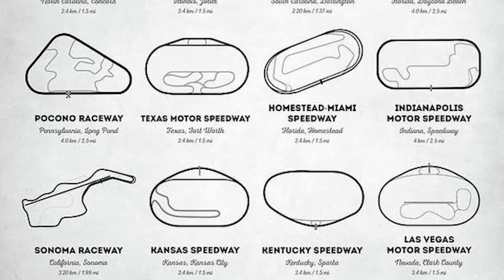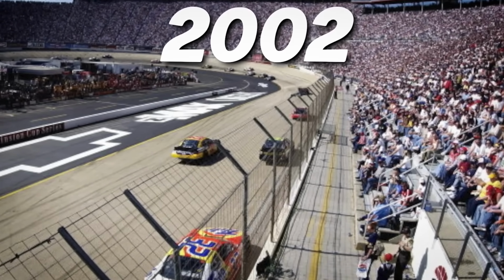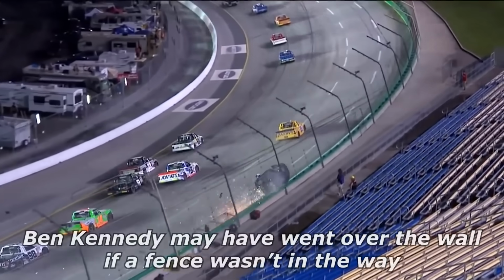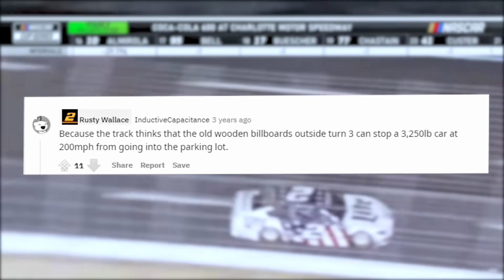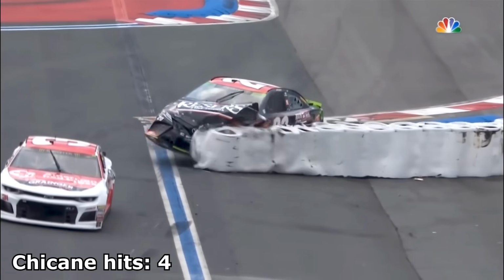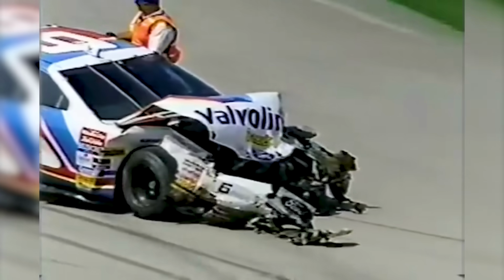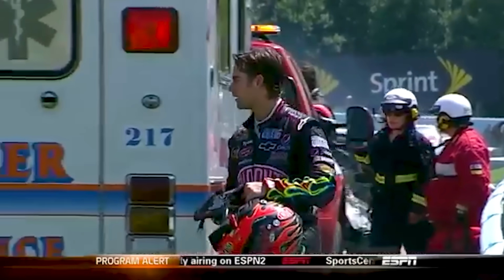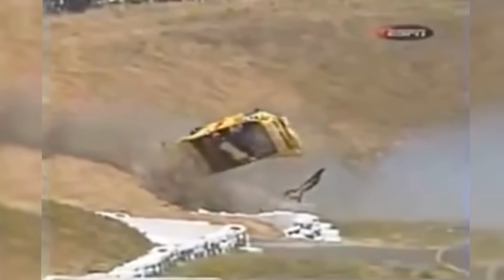NASCAR Weird Areas at Tracks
The Weirdest and most Unique areas of all NASCAR tracks.
There are bound to be even more with the addition of tracks NASCAR has put on the schedule in 2021.

FloRacing offers weekly access to the NASCAR ARCA Menards Series, Whelen Modified Tour, and more all throughout the 2022 season!

This concept of Weird Areas at NASCAR tracks was inspired by "MLB Weird Areas Inside Stadiums"

This is my twitter -- I tweet once in a blue moon, so you won't be heavily bothered by dropping a follow!

- RawGator

Credits: NASCAR, NASCAR on FOX, NASCAR on ESPN, NASCAR on NBC, The SuperSquad, Josef Newgarden, yearofthe, Disorb, Sporting Videos, Indianapolis Motor Speedway, and BadLuckScott